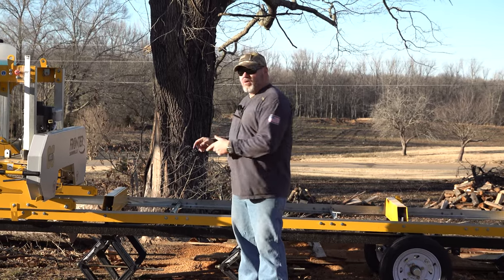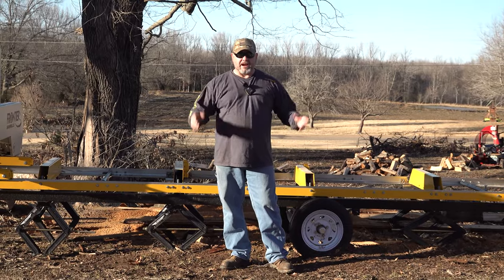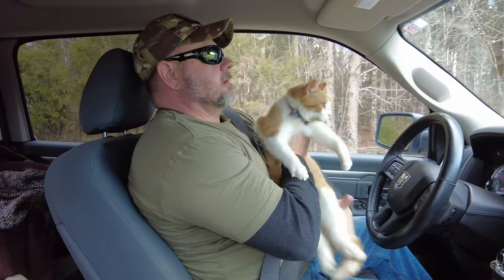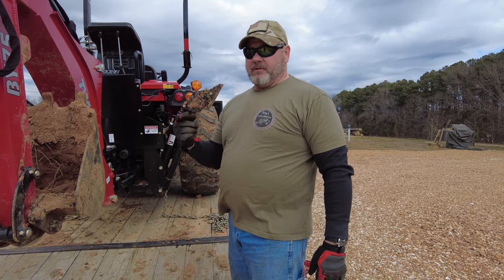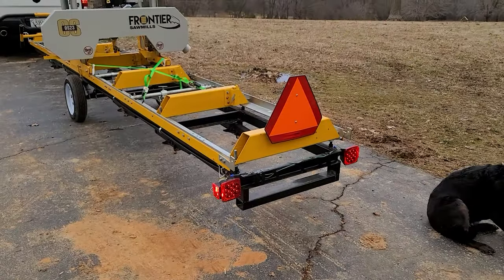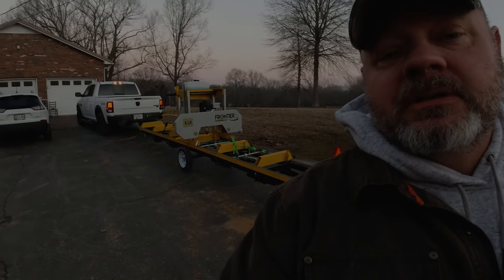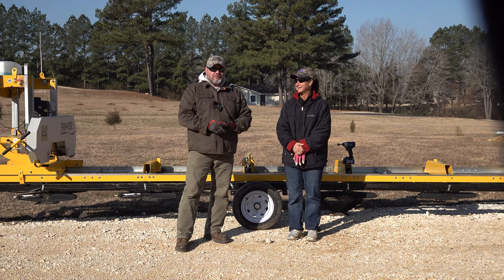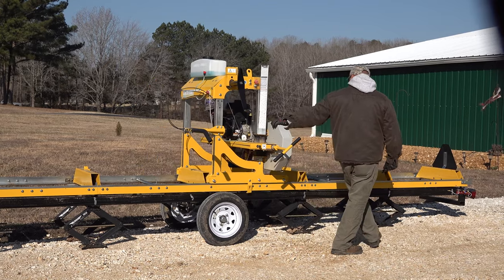How Portable are Portable Sawmills? Frontier OS 23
Moving Portable Sawmill. How to move a sawmill?  On a trailer of course! We find out first hand what it is like to move our sawmill to a new job site. Lots of moving parts. We are heading to Jody's place to cut up massive old-growth Southern Yellow Pine. This is old-growth pine.  Frontier Sawmills

Send Packages to:
230-B Tyson Ave. #386